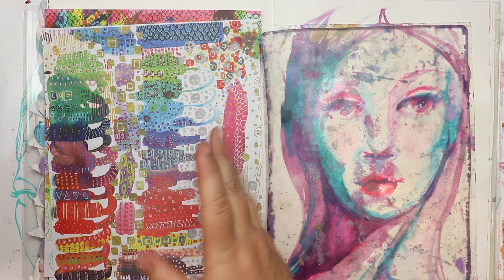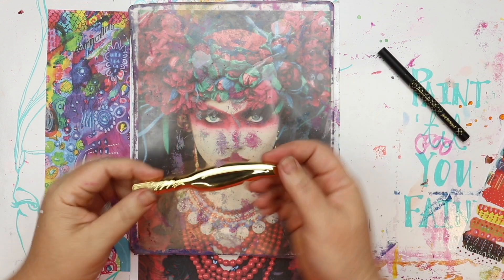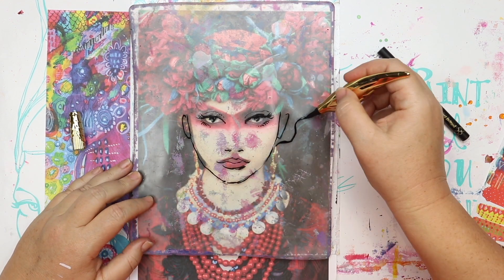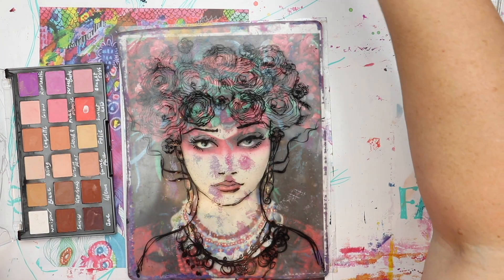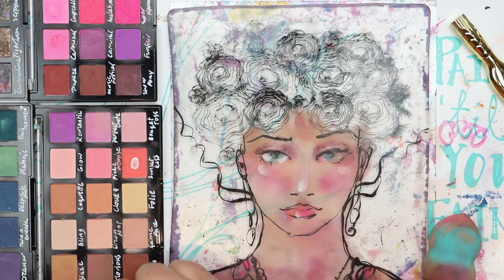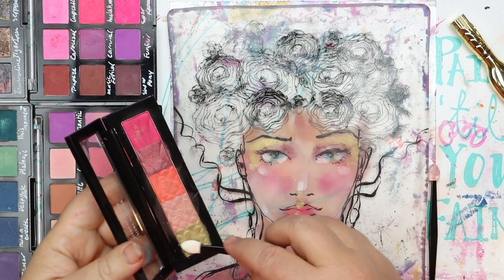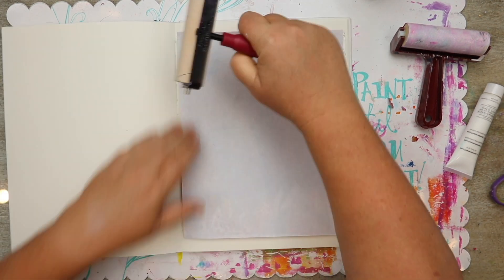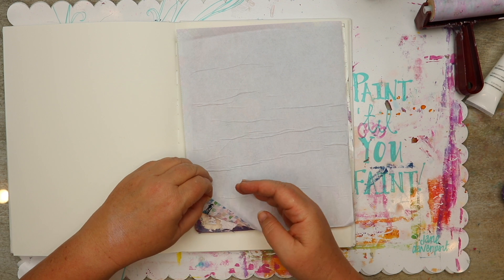Gelli Plate & Pastel Magic!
See my online workshops, stockists, books, events and all the art supplies I create with Spellbinders and Gelli Arts!

Information on the reference image I used:
Beata Bojda: Make-up artist stylist and designer from Poland

 "Nearly every culture loses some of its traditions as time passes, but with a little artistic ingenuity, there are ways to keep some of the most time-honored traditions alive.
Photographer Ula Kóska and makeup artist and stylist Beata Bojda collaborated on a photo series featuring traditional Slavic head wreaths specific to Polish culture and history.
But Bojda used her background in styling and makeup to put a modern spin on the wreaths, and the results are stunning."